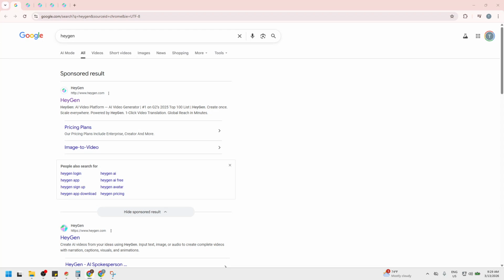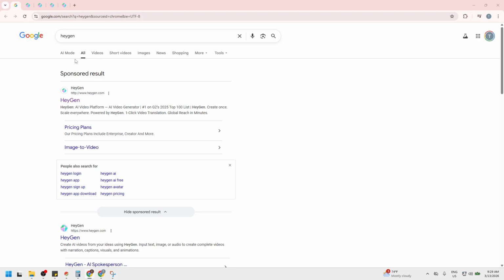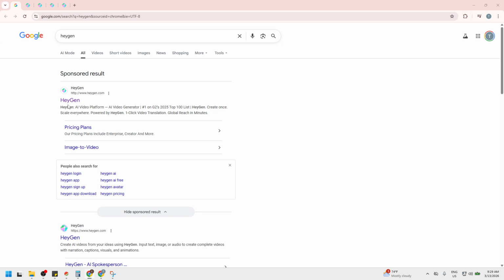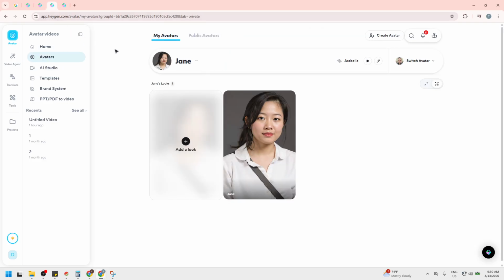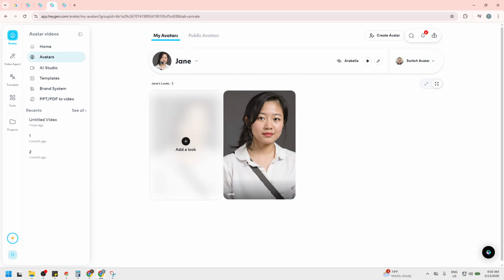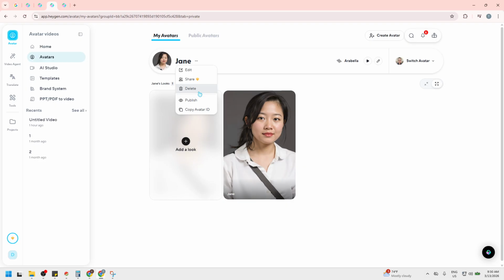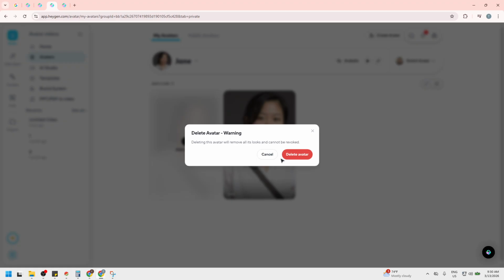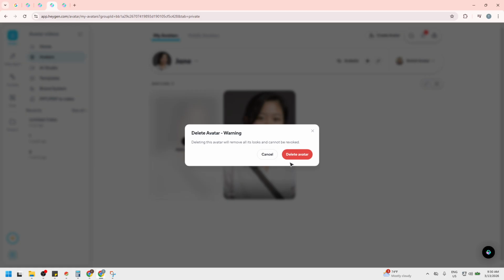How to Delete Avatar in Heygen [2026 Full Guide]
How to Delete Avatar in Heygen

In this video, we show you exactly how to delete avatar in Heygen to help you manage your digital assets and maintain a clean workspace. Properly curating your library is essential for efficient project management and ensuring that only relevant, high-quality characters remain in your production environment.

We explore the importance of workspace organization and how removing redundant or outdated assets improves workflow speed. We navigate the avatar management dashboard and utilize the library settings to permanently remove selected presenters, allowing you to optimize your storage and streamline your creative process.